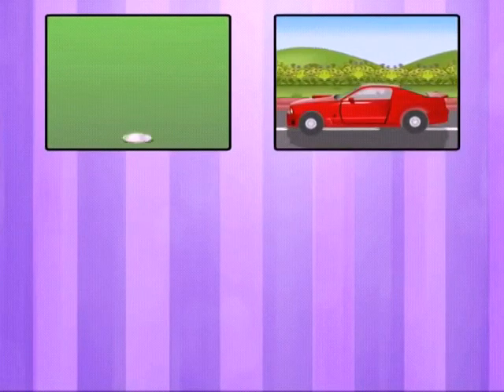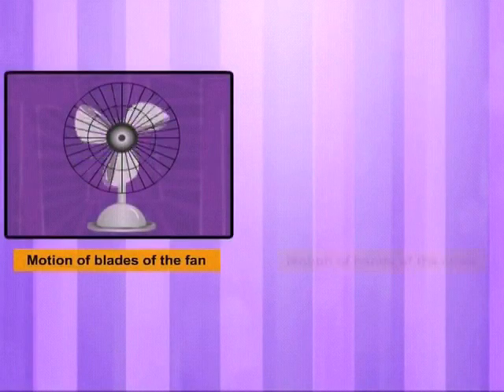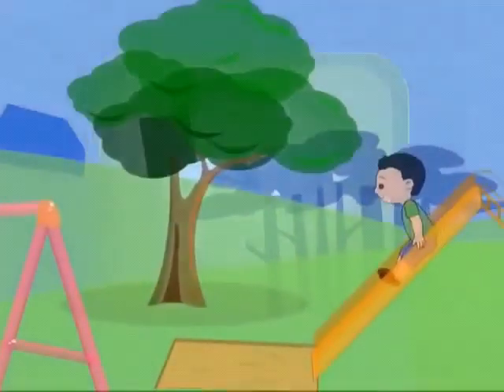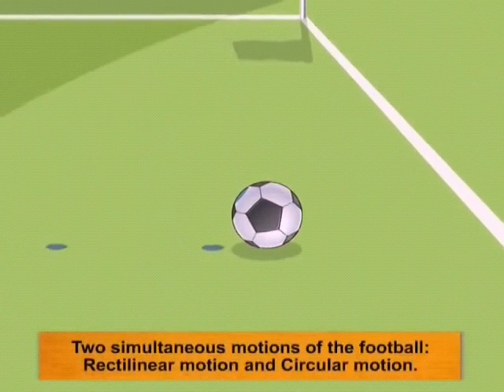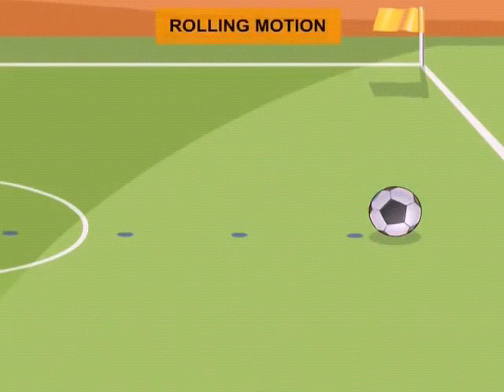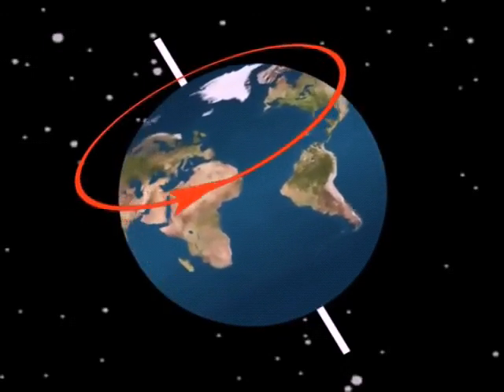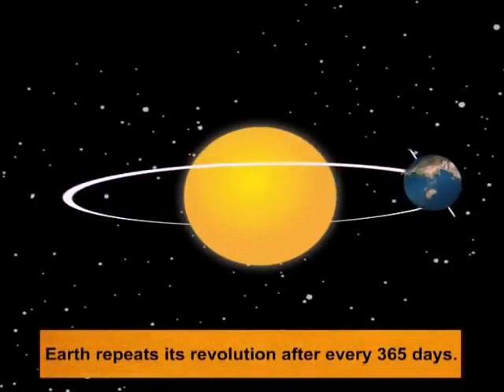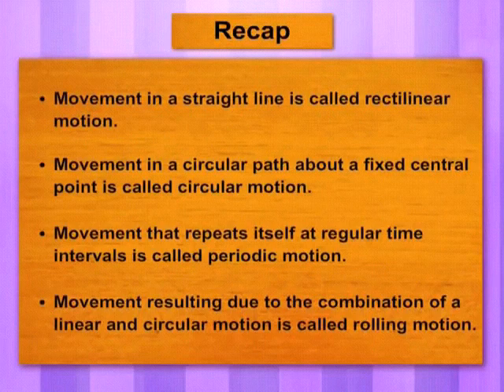Motion & Its Types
Motion and their types can be easily understand by this video